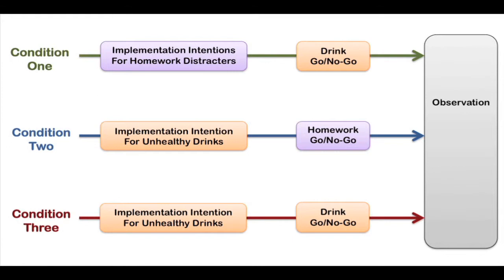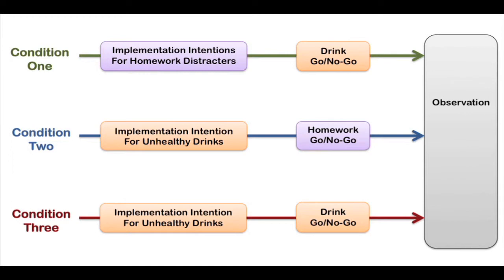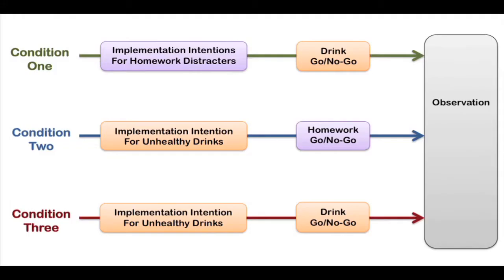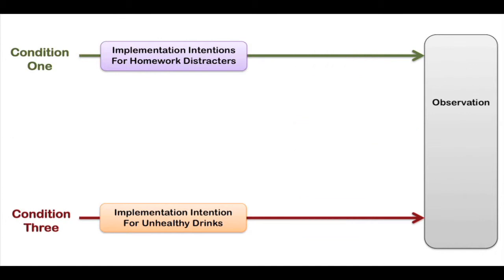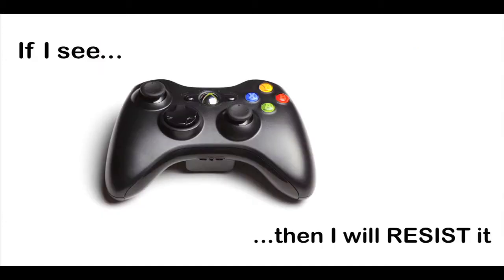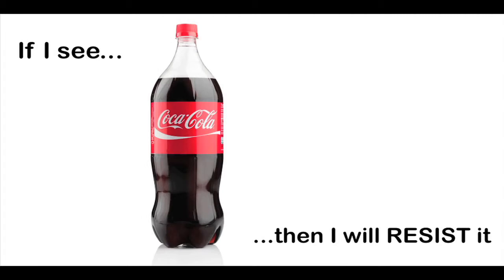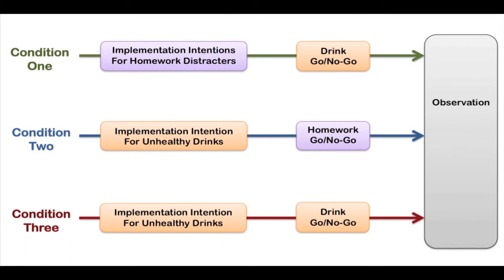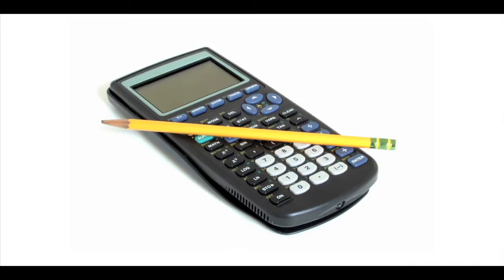Habit Blaster Training Module - The Study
This video was produced in collaboration with faculty, students, and staff from the research center entitled Habitual and Neurocognitive Processes in Adolescent Obesity Prevention (Grant Number U01HL097839).